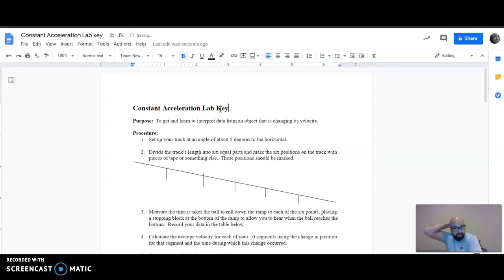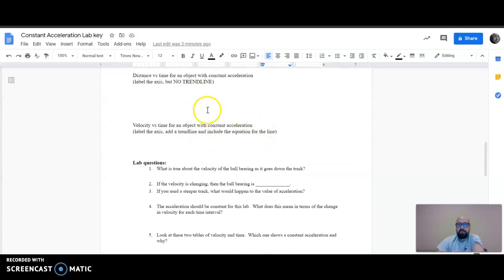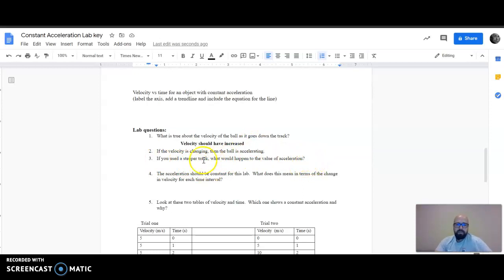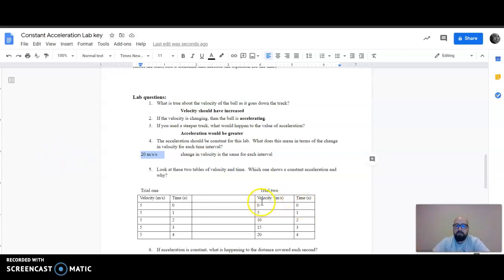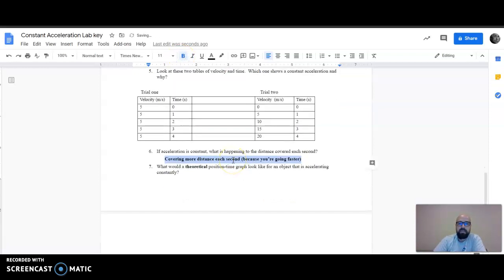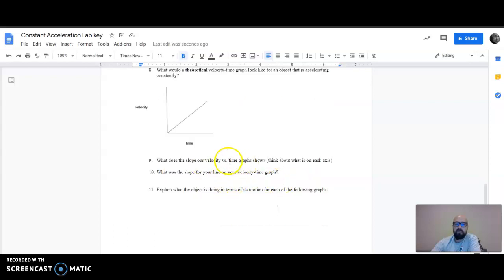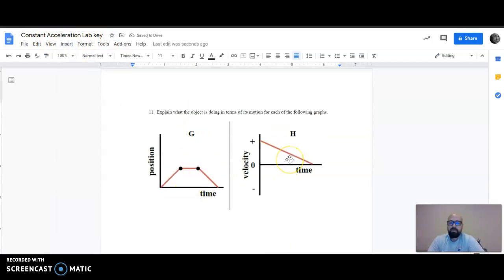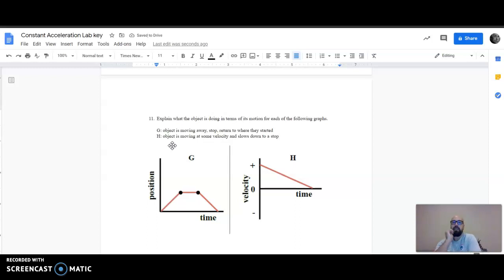Constant Velocity Lab Key